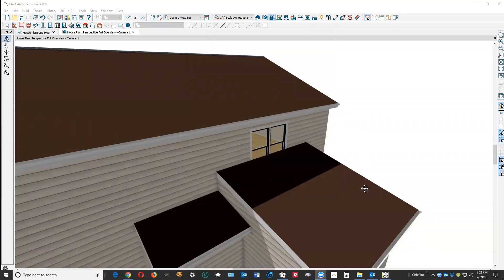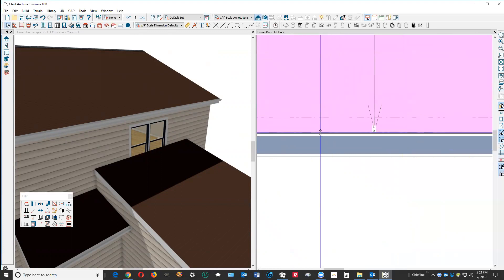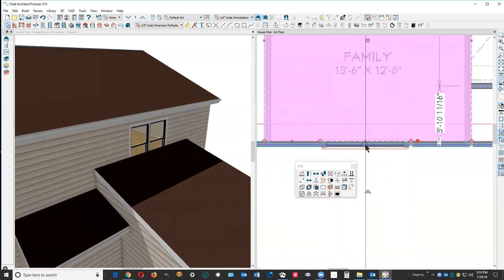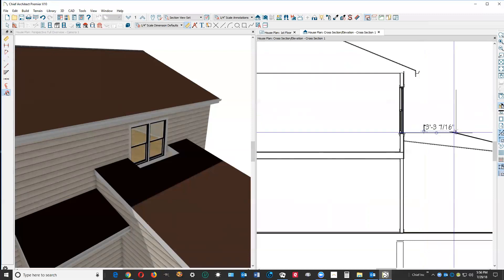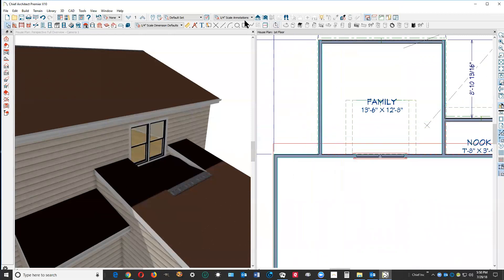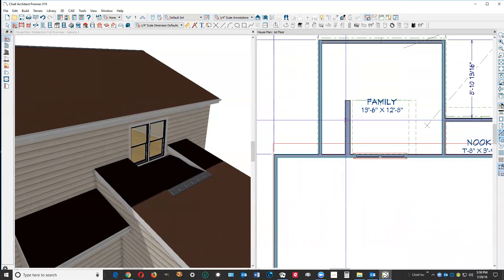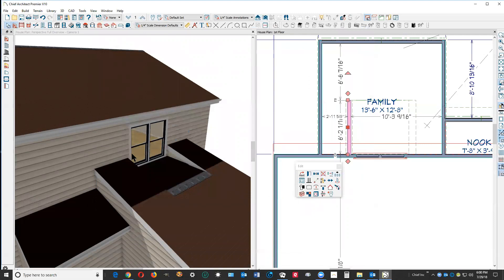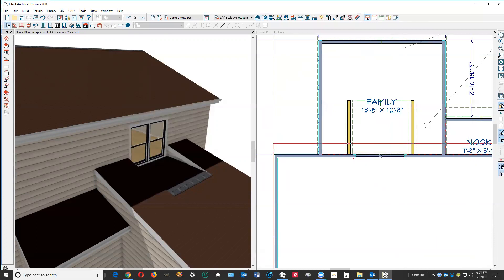Roof problem in Home Designer Pro 2019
Tutorial done in X10 but the roof tools and wall tools are identical in both applications